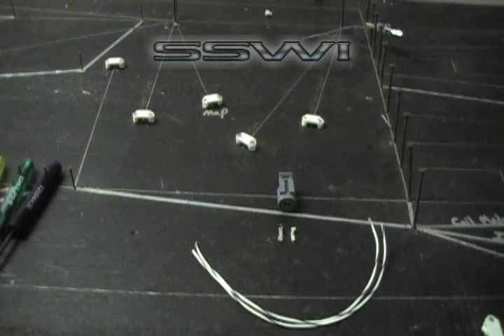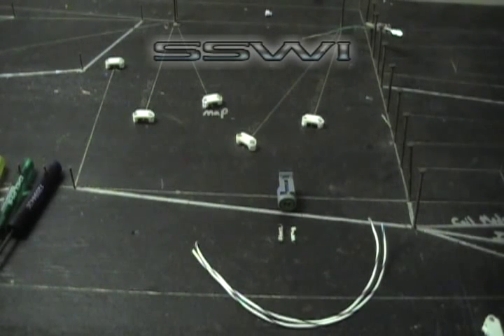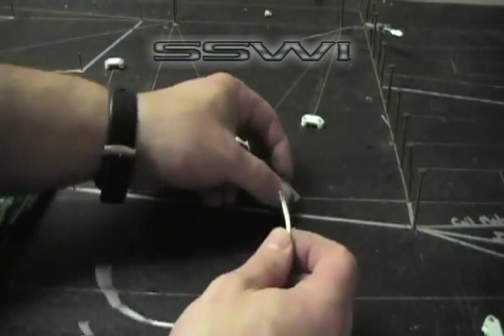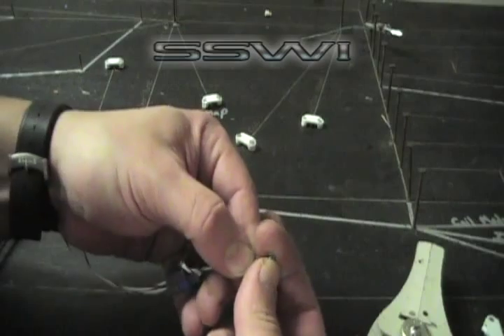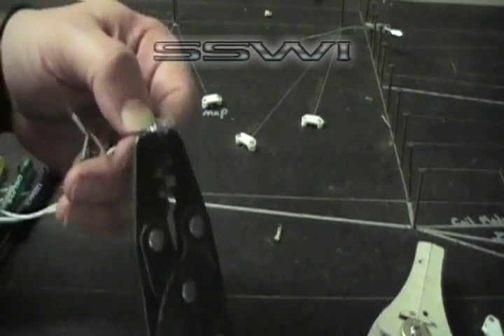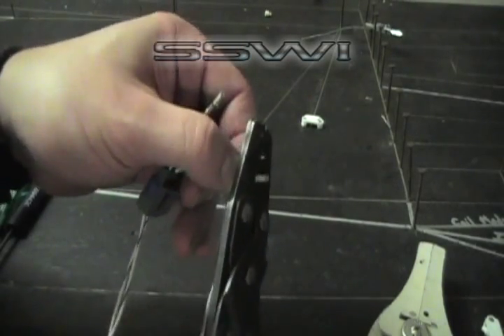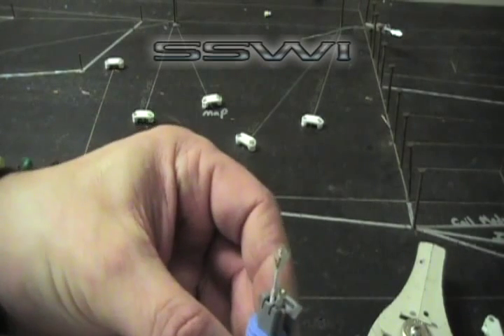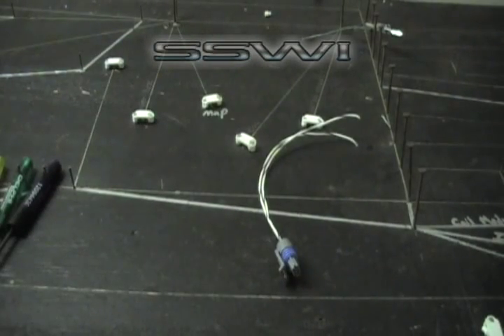Delphi Connector pn 75 IAT Sensor Connector LS motor and LT1 Engines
Build your own GM Intake air temperature sensor connector for your LS1  or LT1.